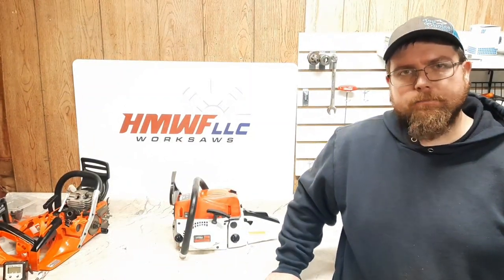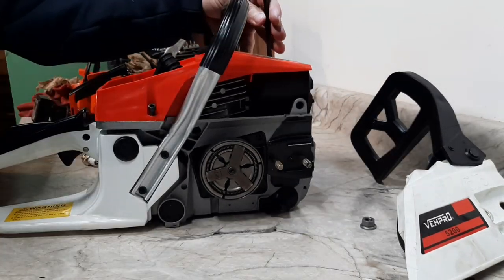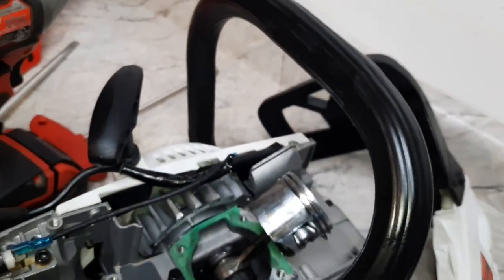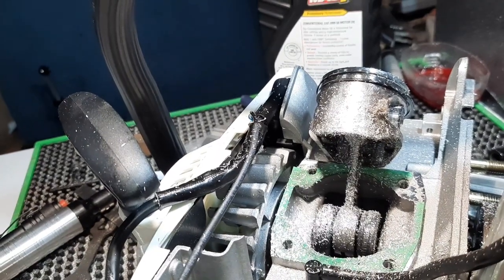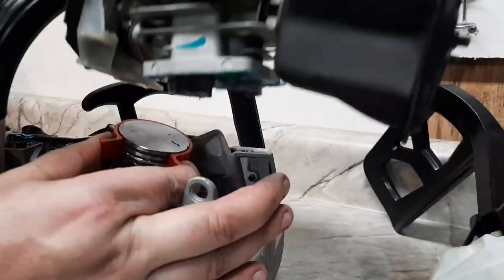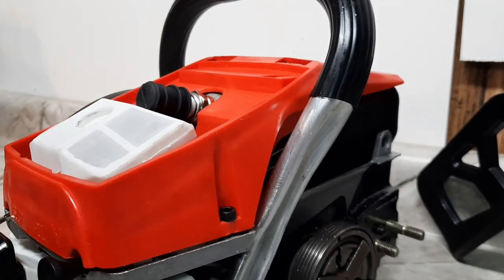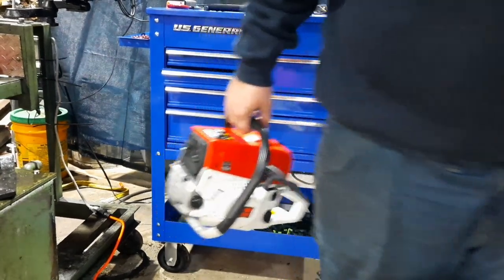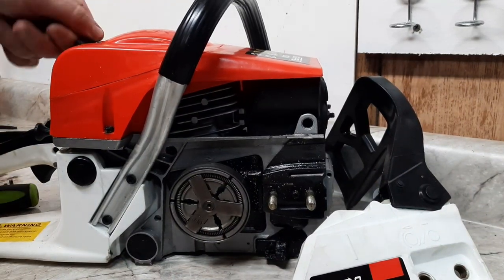Will it run again? Chainsaw with a case full of shavings??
i have heard this many times. That a case full of magnesium shavings won't hurt a  chainsaw. It is supposed to be part of some type of training.

I had to test it out for myself. Here is what I found.